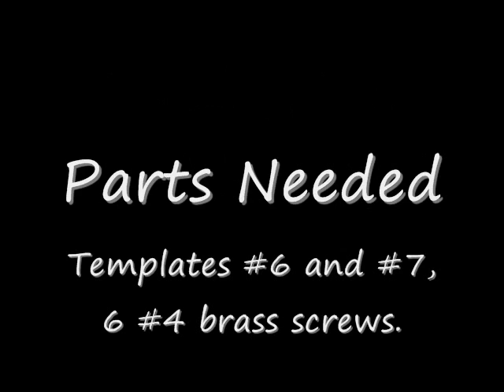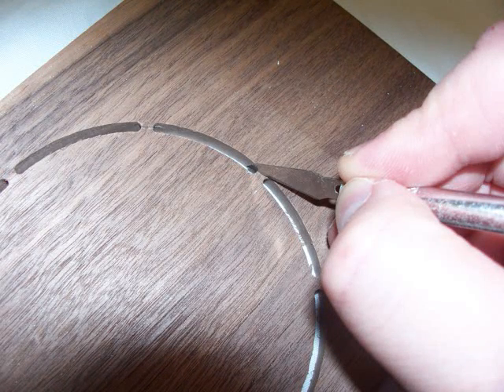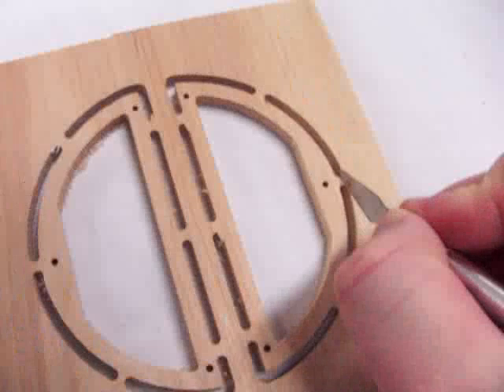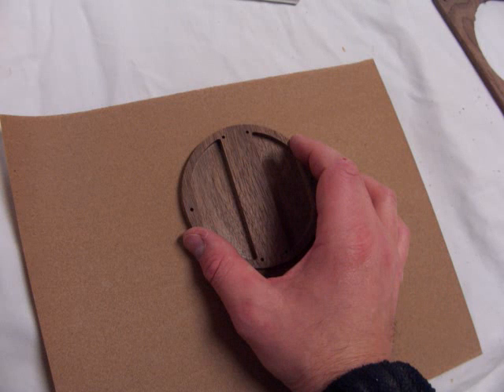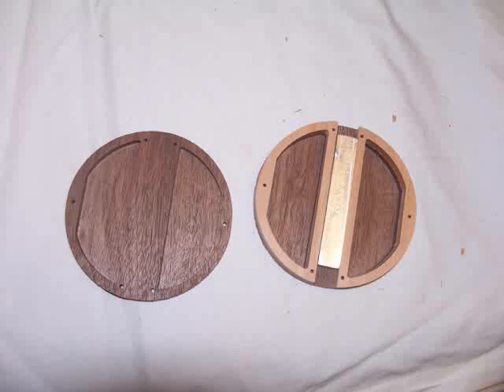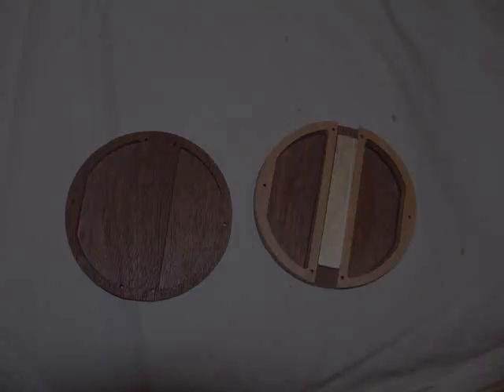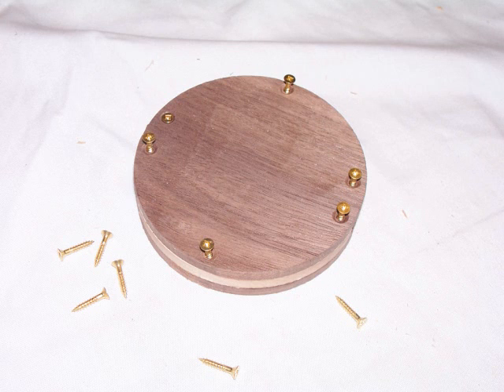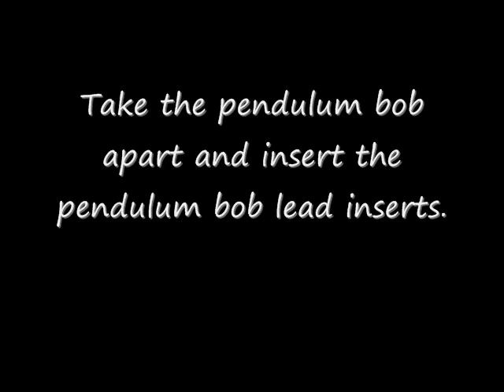Nautica: Assembling the Pendulum Bob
Assembling the pendulum bob for the Nautica wooden gear clock.